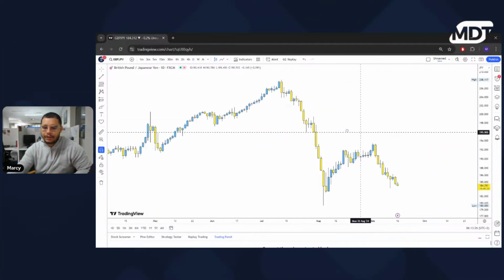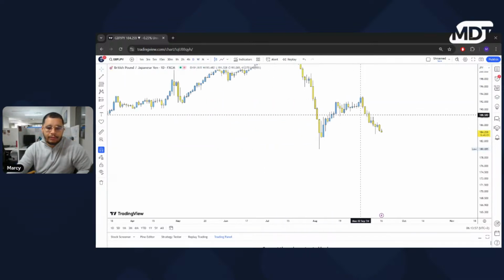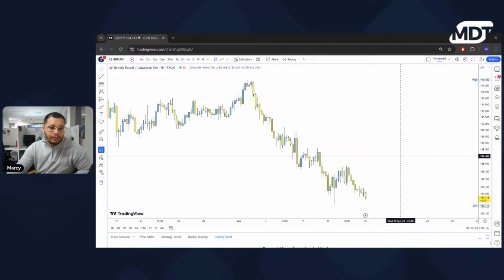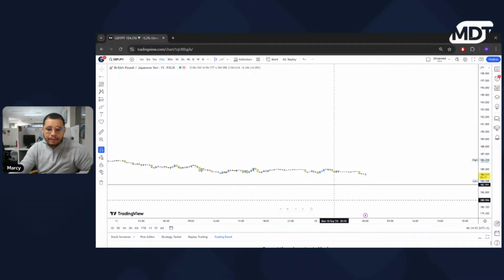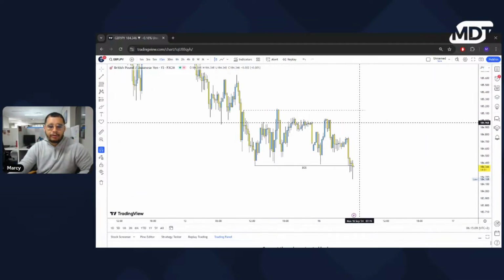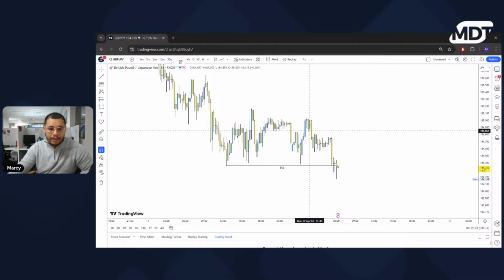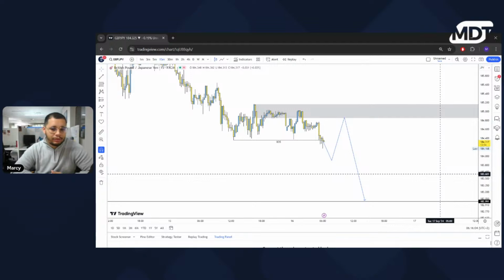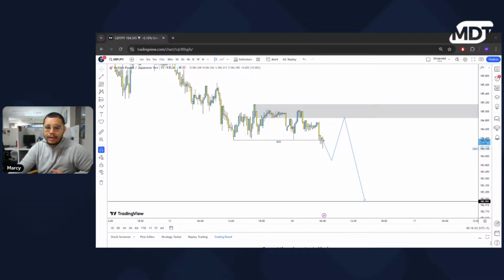LIVE!!!! GBPJPY Pre-Market Analysis | MDT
Pre-Market Analysis: GBP/JPY

In this pre-market analysis of GBP/JPY, we dive deep into the key technical and fundamental factors shaping today's trading session. We examine the current market structure, analyzing support and resistance levels on both the higher timeframes (Daily and 4H) and the 15-minute chart for precise entry points. Expect insights on recent price action, correlation with other yen pairs, and how economic data releases and geopolitical events may impact volatility.

Perfect for day traders and swing traders looking to capitalize on high-probability setups in the forex market.